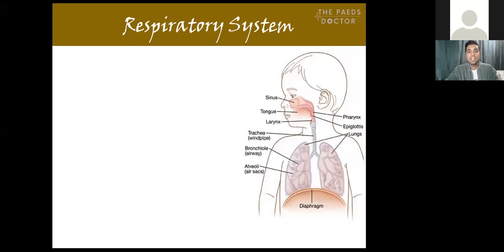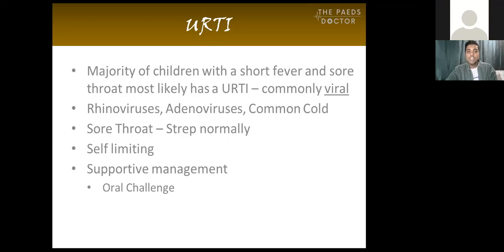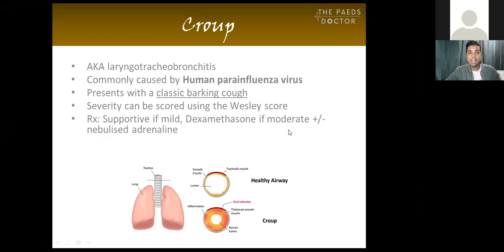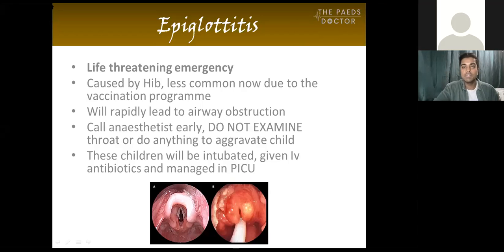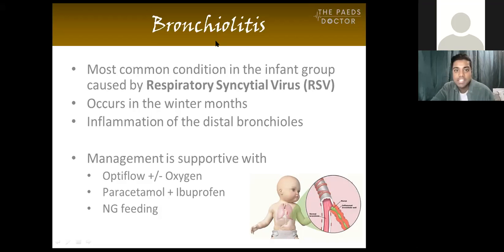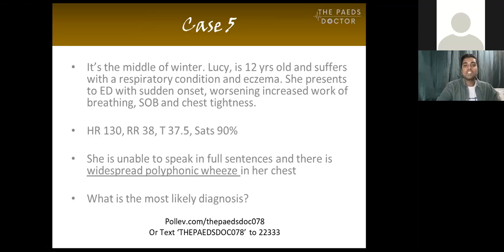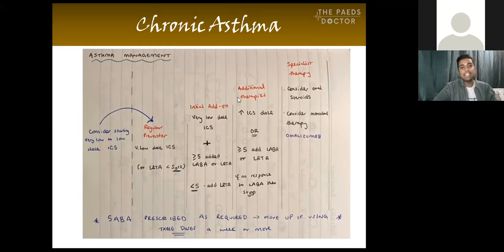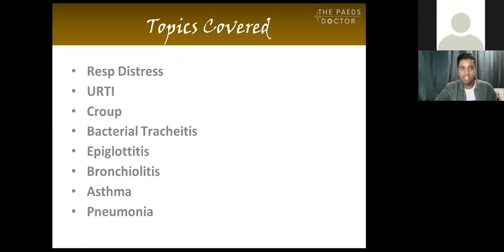Paediatrics Part 2 - Clinical Crash Course | British Indian Medical Association (BIMA)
Paediatrics Part 2 by the British Indian Medical Association (BIMA)